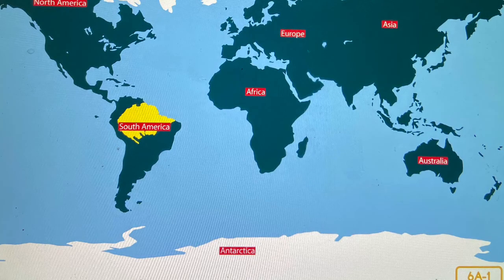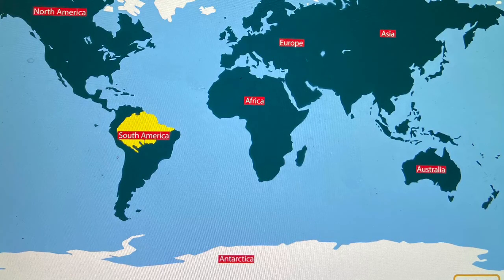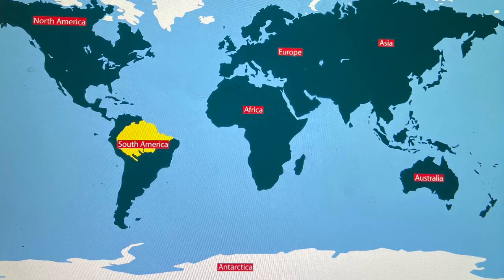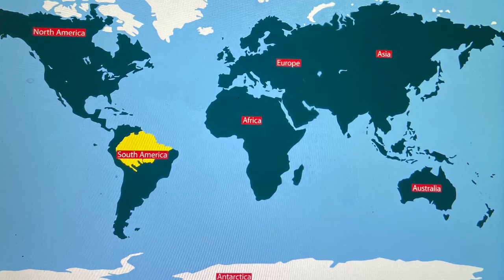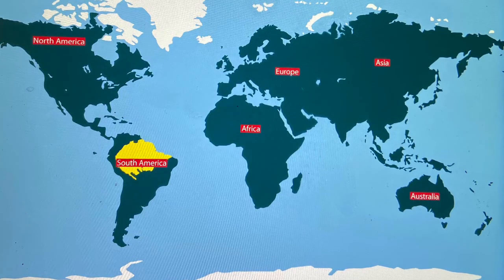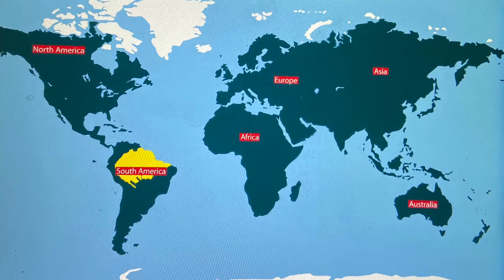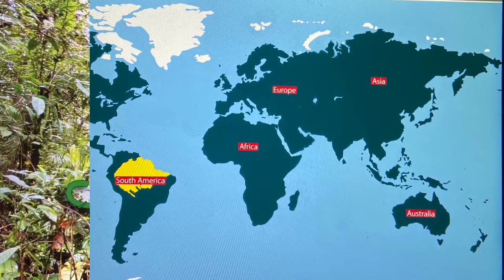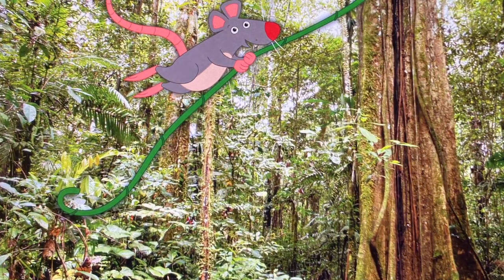Knowledge 8 Lesson 6 (Grade 1) - Animals of the tropical rainforest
Animals of the tropical rainforest
Grade 1